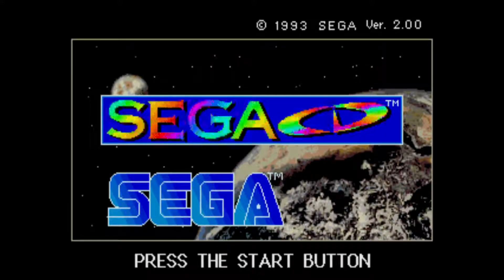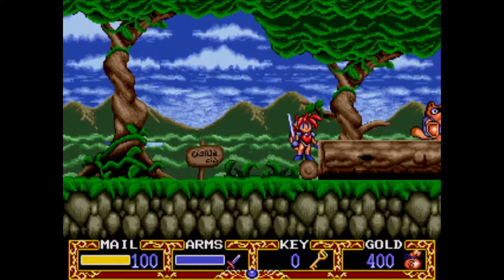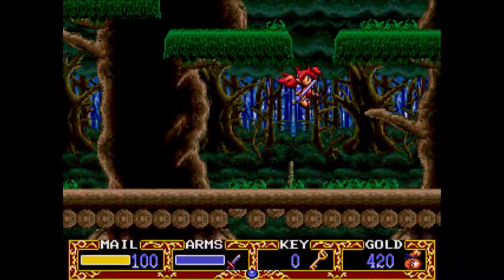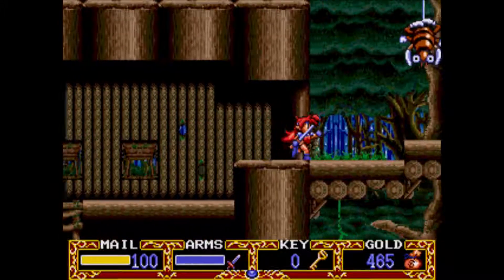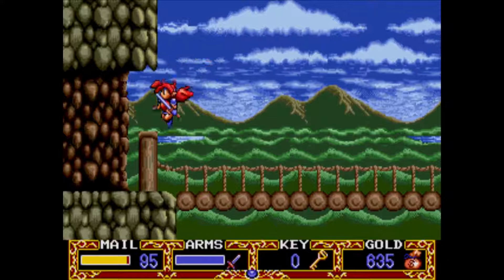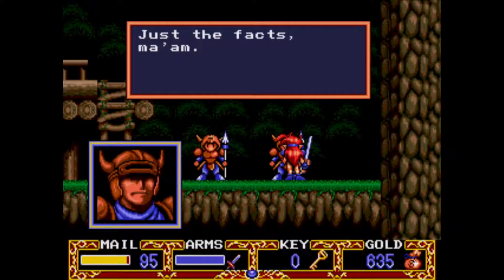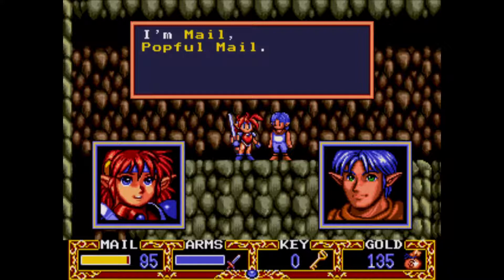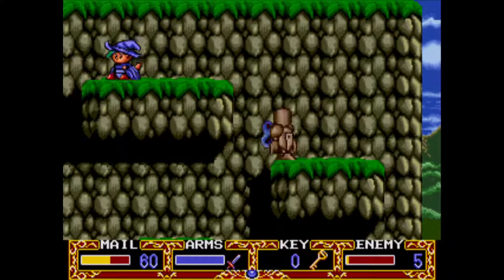Popful Mail: 01: Venture Capitalism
So, the mercenary Popful Mail is looking to get herself a rather sizable bounty, and with that sort of cash, potentially live the good life!

Of course, there's a whole lot in the way first.

A whole, whole lot, that's for sure.